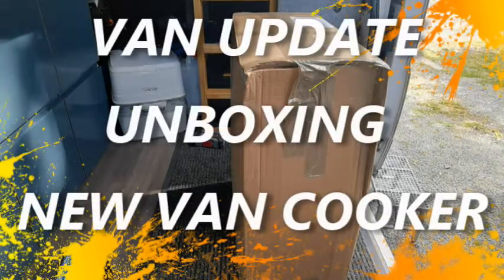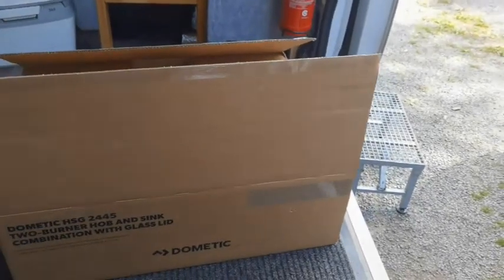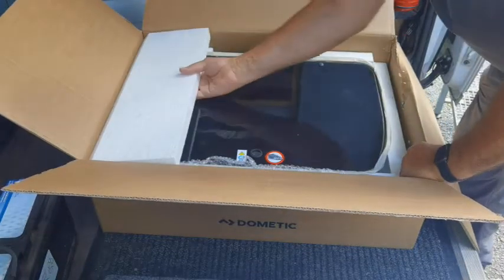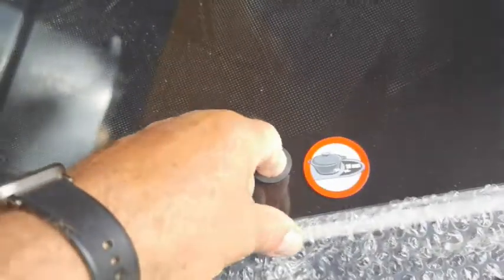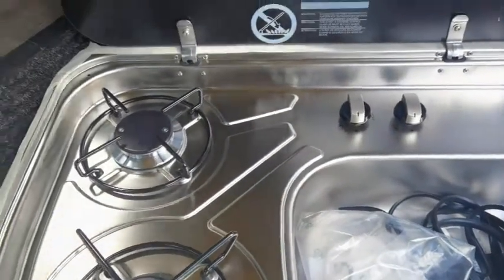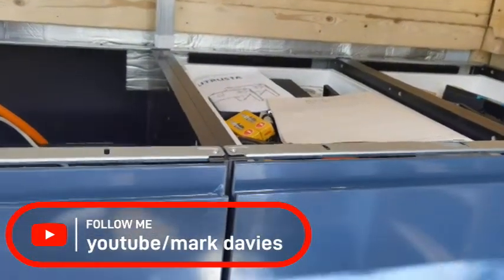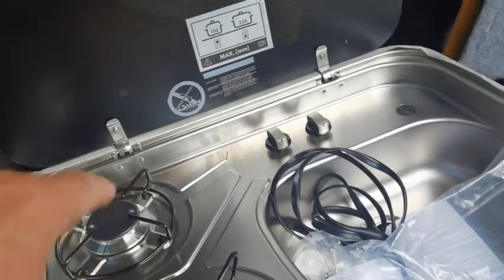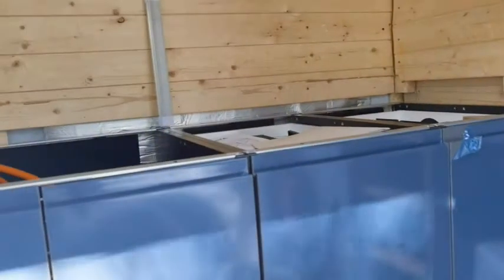VAN UPDATE UNBOXING NEW VAN COOKER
All i have to do is fit it arhhhhhh thats to follow soon